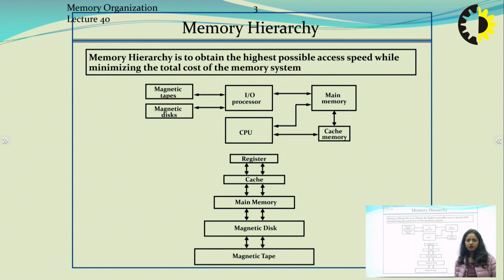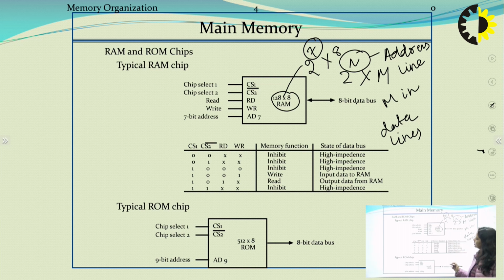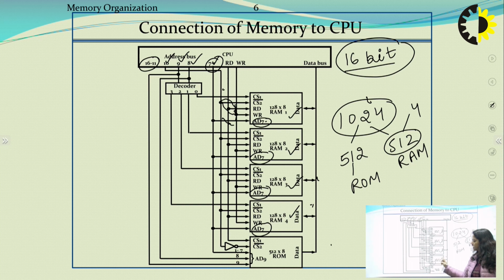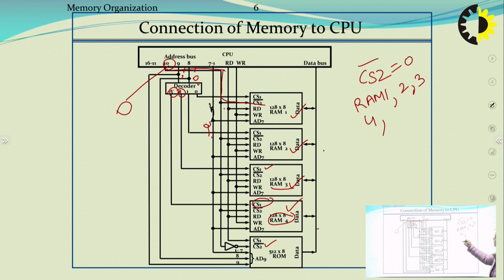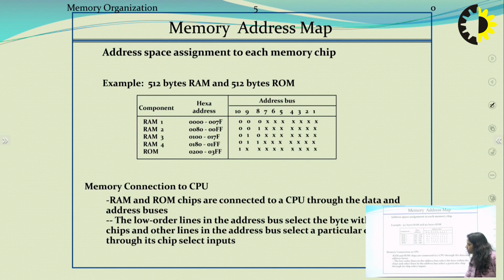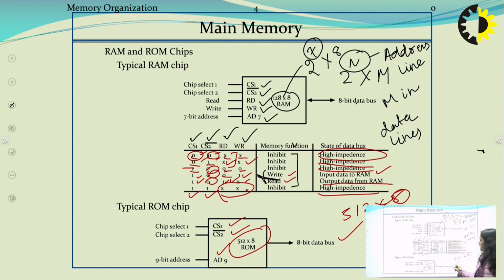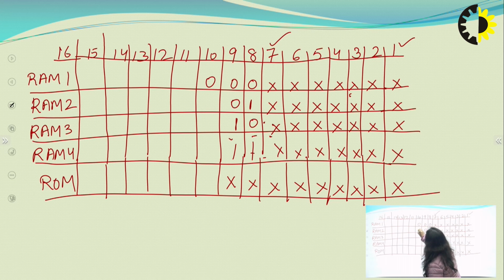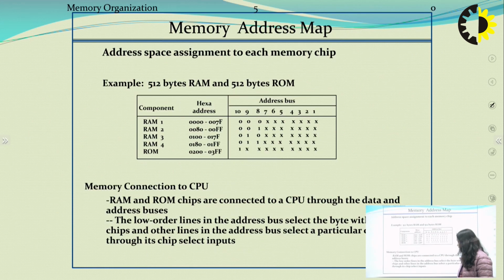''Memory Unit'' Computer Organization & Architecture lecture 04 By Ms Dhanshri Parihar, AKGEC